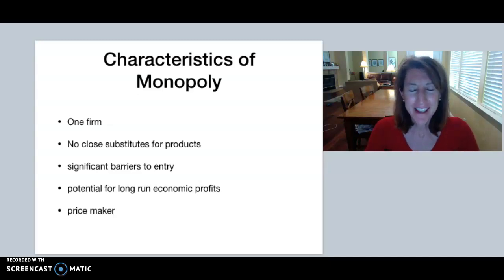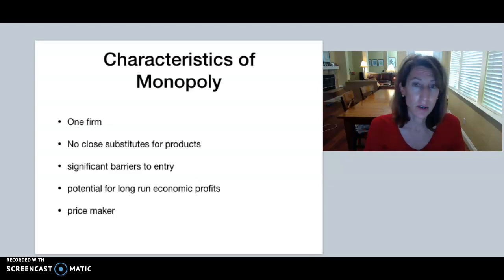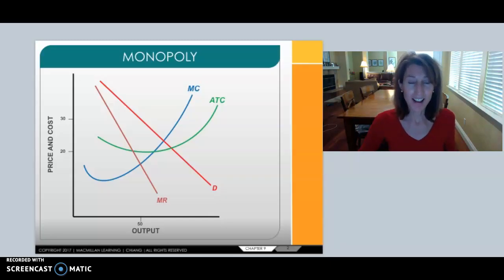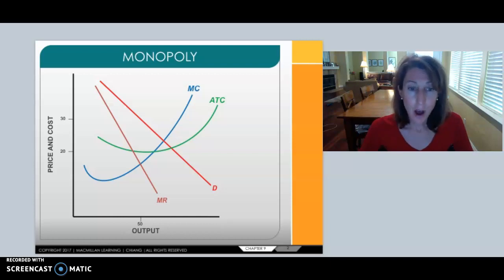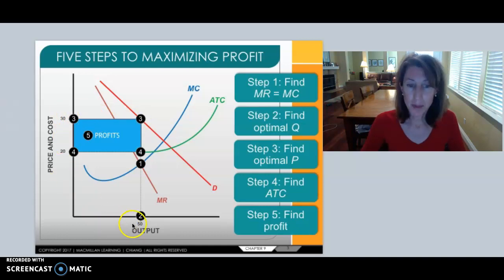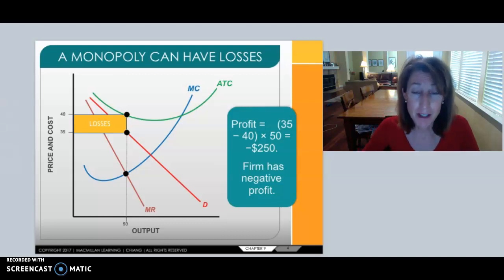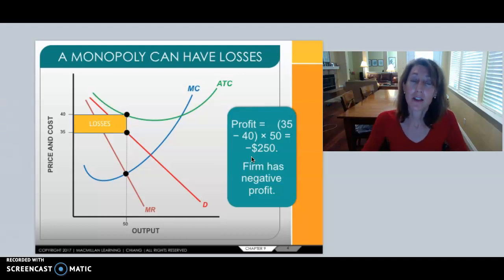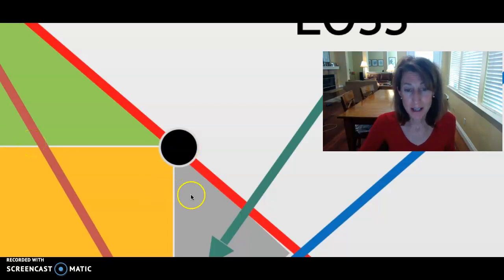Monopoly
This video explains the main points about monopoly from chapter 9.